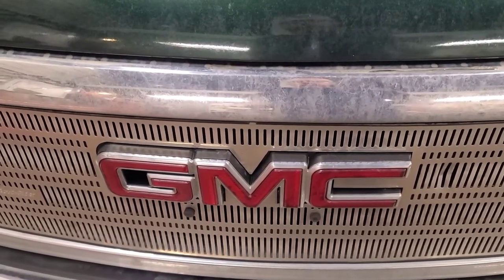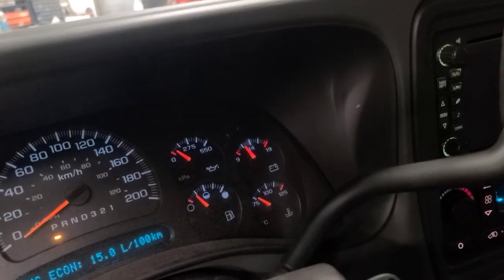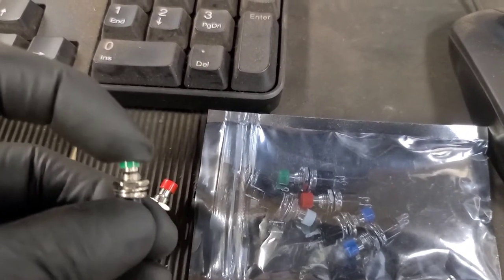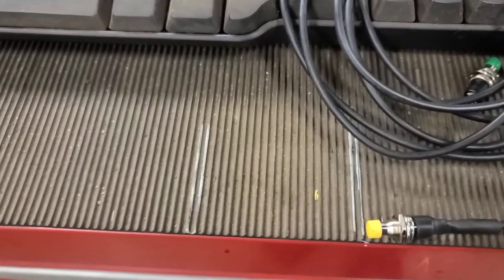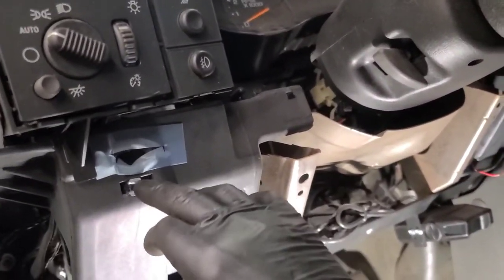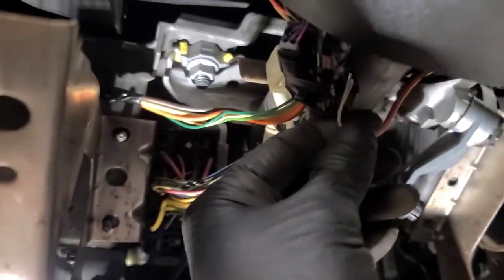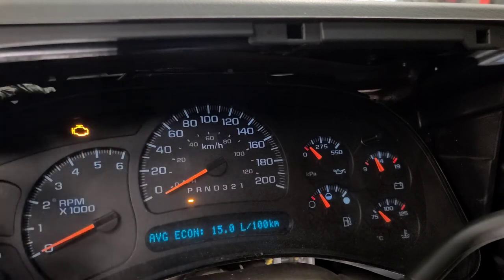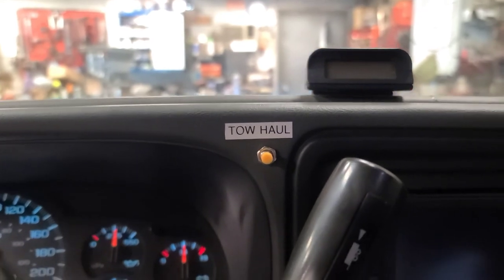2000 to 2007 GM Truck Tow Haul Button Not Working. Fixed Without Gear Shift Lever Replacement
This is a common problem with GM trucks where the tow haul button will stop working due to broken wires at the shifter lever. If you try to fix the wires they will simply break again due to repeated flexing. since the switch is a momentary push button I simply wired in a small switch. The switches are available hundreds of places. I purchased a dozen for $10.00 Canadian from Amazon.

I have fixed three so far like this...